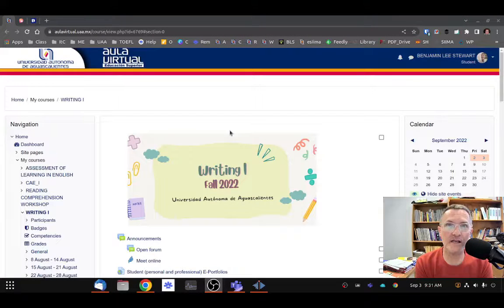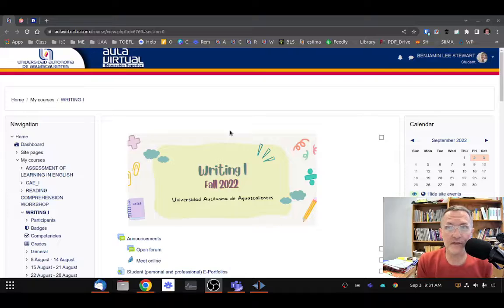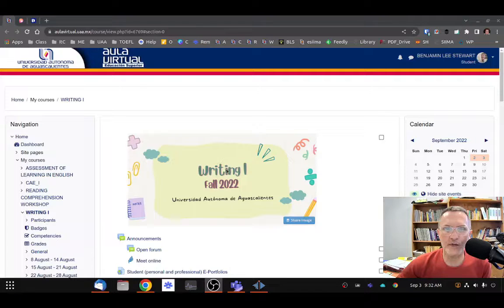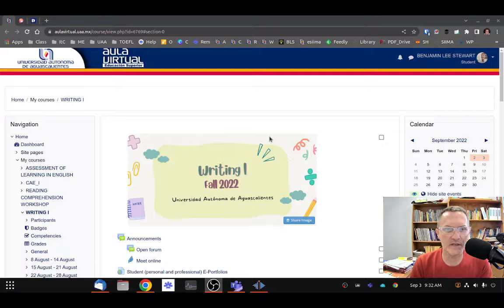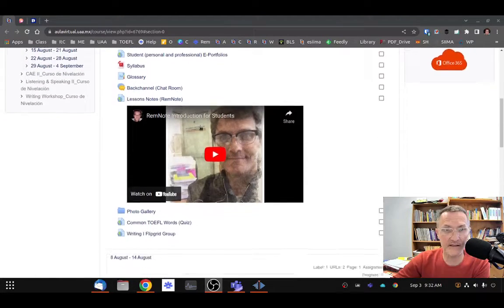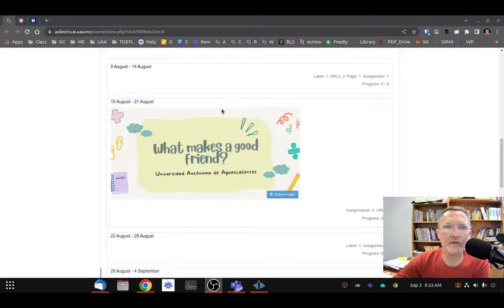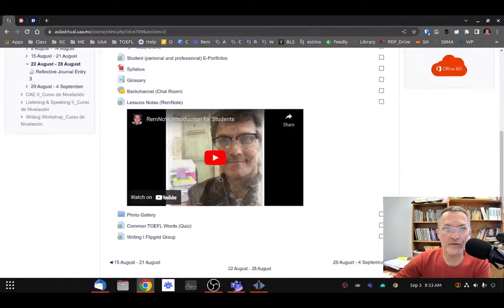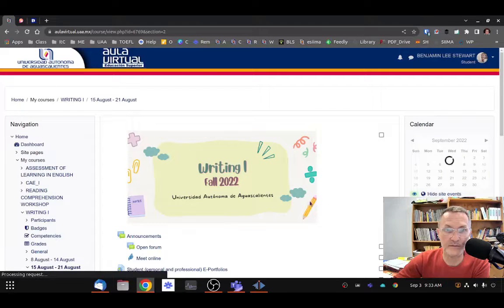Course Navigation in Moodle (student view)